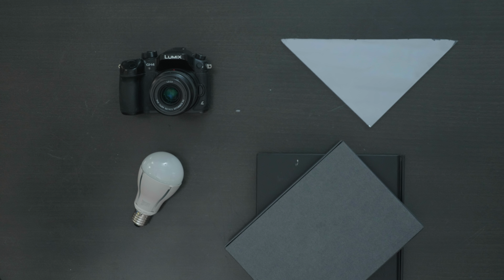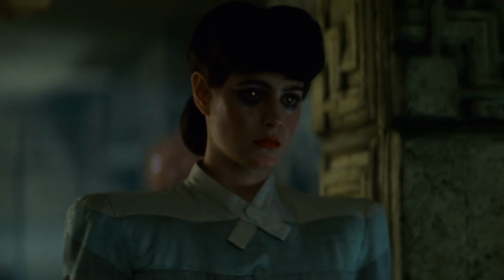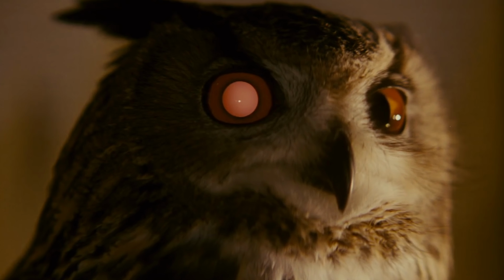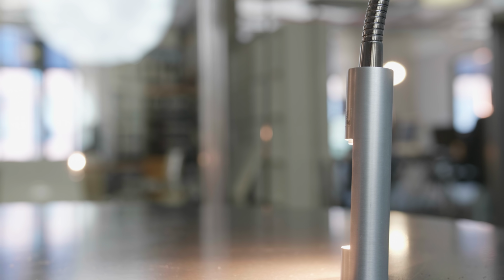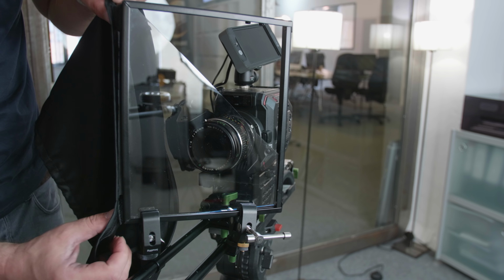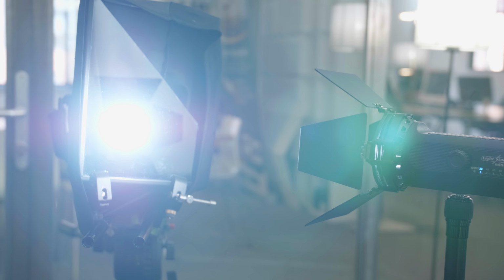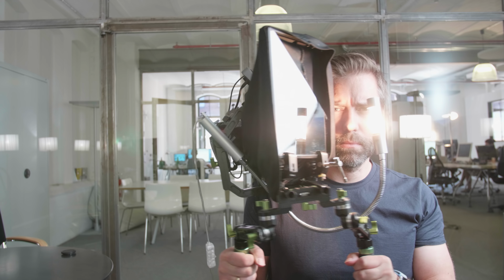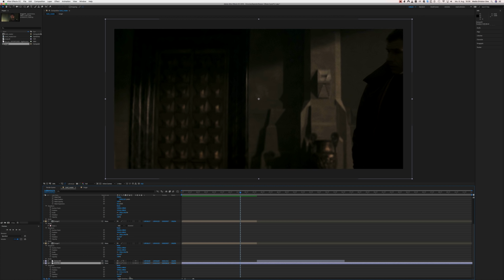Glowing Eyes Tutorial – recreate the Blade Runner Replicant eye effect in Camera – Epic Episode #2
Media Division Titles: Saving Tides by Chase Baker

The Media Division is dedicated to the art of filmmaking and sharing knowledge about it. Tests, Reviews, Gear, Tutorials, Tips, Tricks, Techniques, Experiments, Behind the Scenes, Experience & Knowledge… for work, for fun, for the love of the craft. For beginners and professionals.

MDEpicEpisodeS1E02